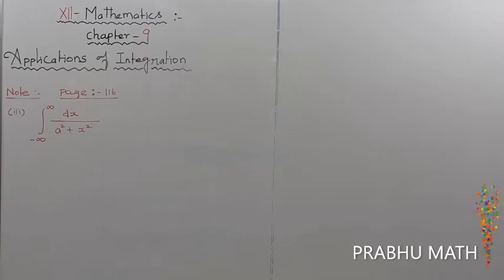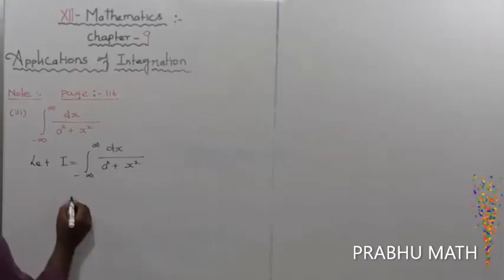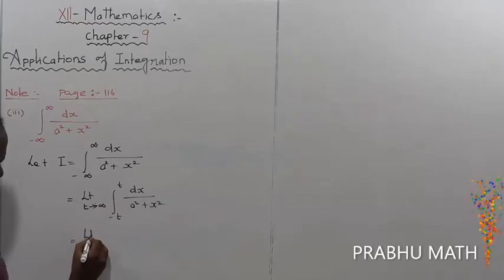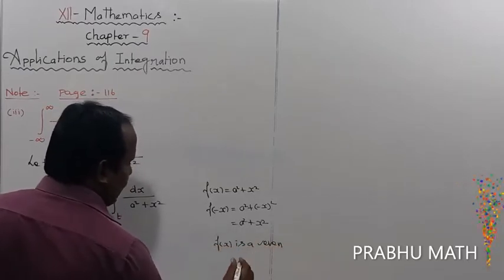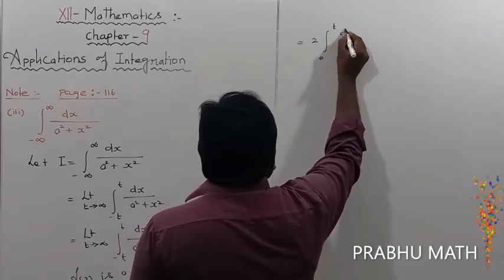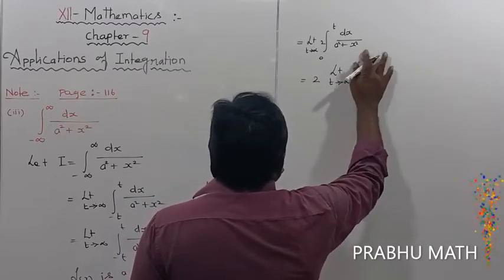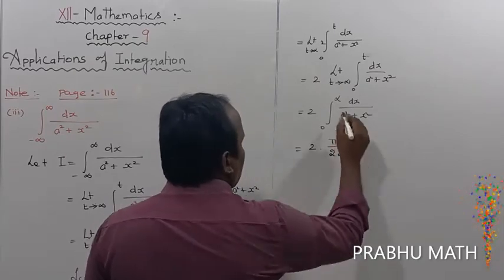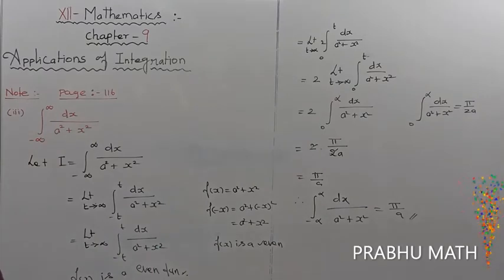NOTE (III) PAGE NO 116 | CLASS 12 MATHS |APPLICATION OF INTEGRATION |CHAPTER 9